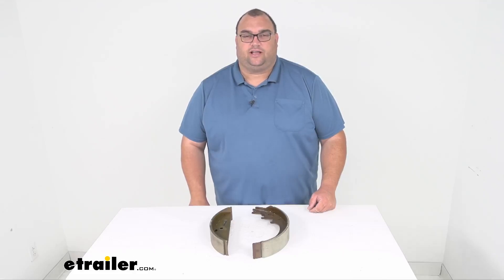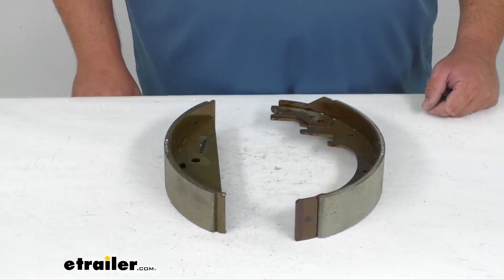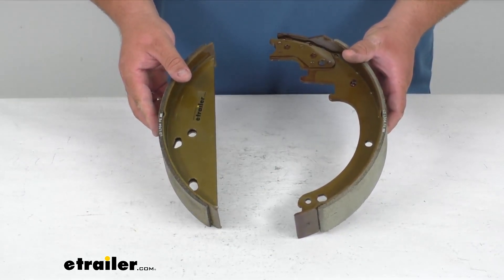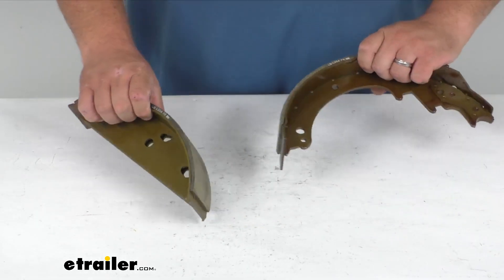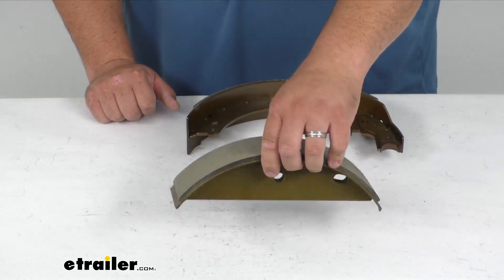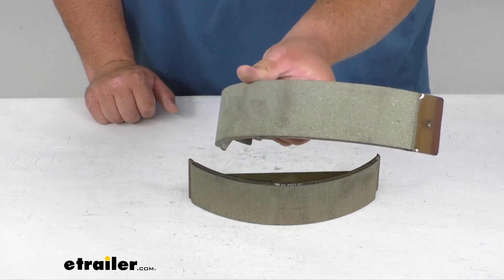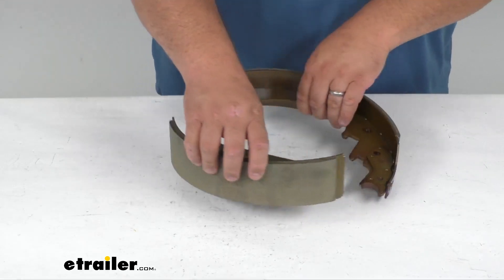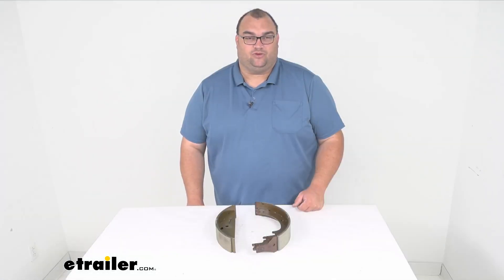etrailer | Review of Dexter Replacement Brake Shoes 13 Inch - T4862700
Hello neighbors, Steven here with et etrailer.com.  Folks, today we're looking at replacement brake shoes  for your Dexter 13-inch  free-backing hydraulic trailer brakes.  So folks, these shoes do work  with either the left or right hand,  just depends on how you install them,  on the Dexter 13-inch free-backing hydraulic trailer brakes.  You are going to get one complete wheel set.  And this would be your lead brake shoe.  Lead one is always the shorter one.

And then your follow shoe, the longer one.  And you can see it's got a nice thick pad on there.  Nice abrasive material.  And again, these are for your 13-inch free-backing  hydraulic trailer brakes.  Folks, I'm Steven, thanks for looking with me.

Again, a direct replacement part from Dexter.  Have a good one.